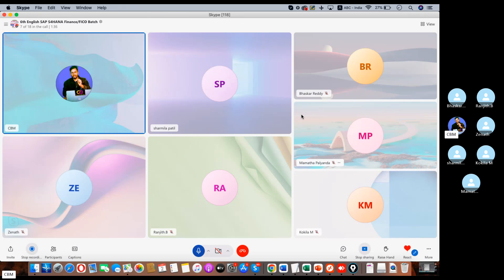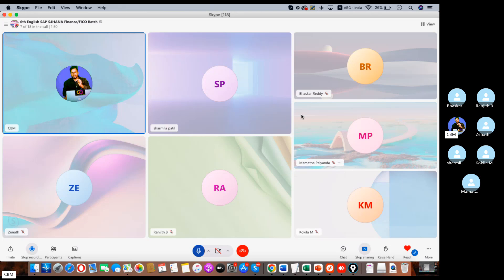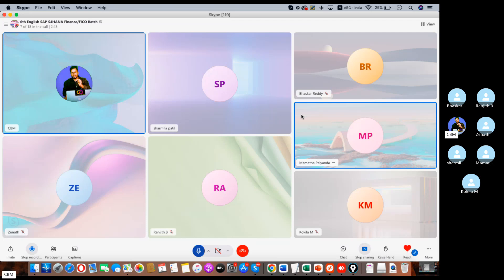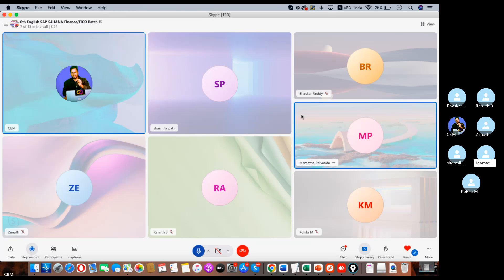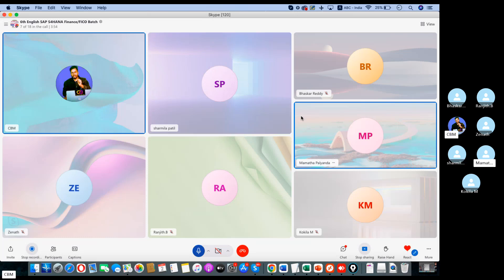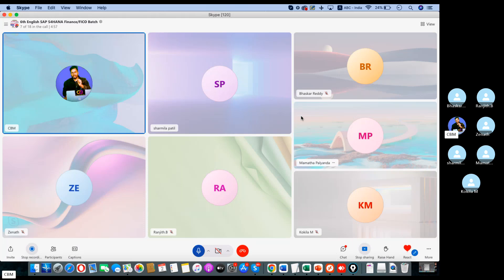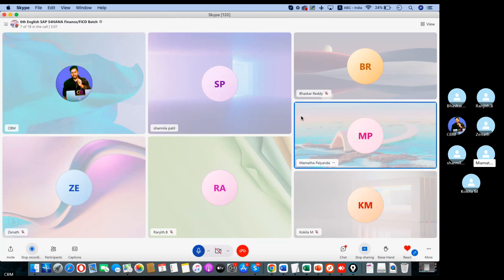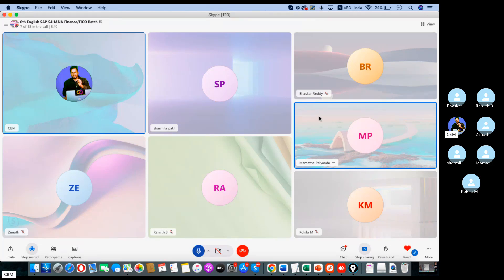22 లక్ష ల ప్యాకేజీ SAP FICO ఎలా వచ్చింది? S4HANA Consultant Salary#SAP FICO Telugu Videos Chanu SK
Skype Account Create చేసుకొని లింక్ Join అవ్వండి.
👉 SAP S4HANA Finance/FICO తెలుగులో
ఆన్లైన్  Demo: - 15th Dec, 10.30 AM
హైదరాబాద్ లో
ఆఫ్ లైన్  Demo: - 15th Dec, 10.30 AM
👉 SAP S4HANA Finance/FICO English Batch
Online Demo: - 28th Dec, 8.30 PM
👉SAP SD + S4HANA
👉SAP MM + S4HANA
👉SAP R2R (End-User) క్లాసులు ప్రారంభం (5th Dec నుండి)
ట్రైనింగ్ కొరకు సంప్రదించండి.